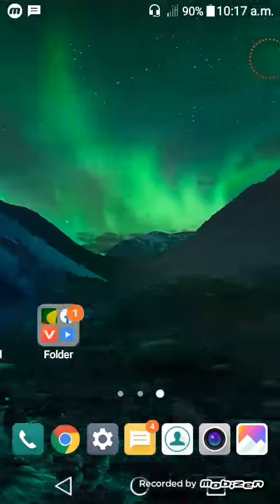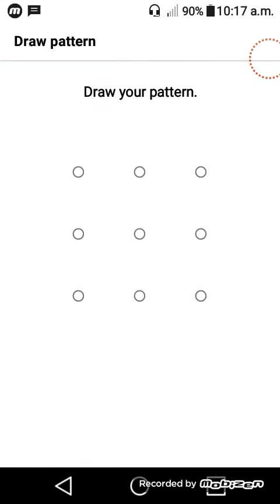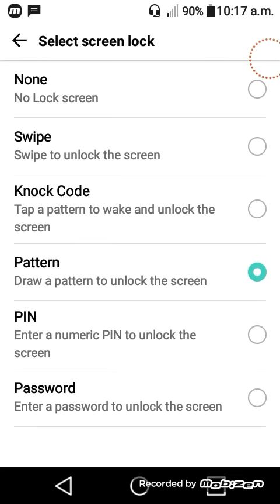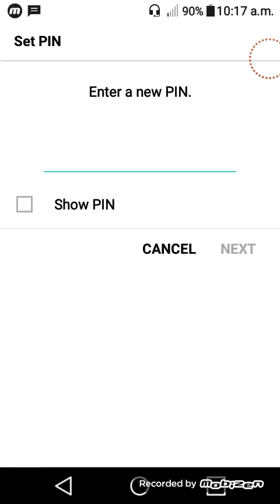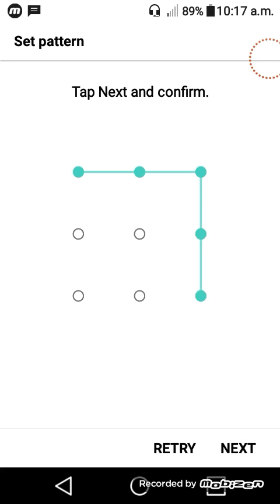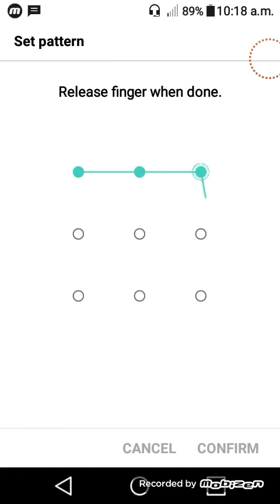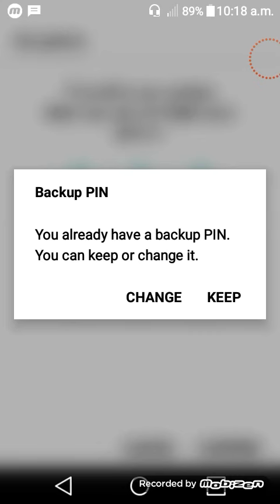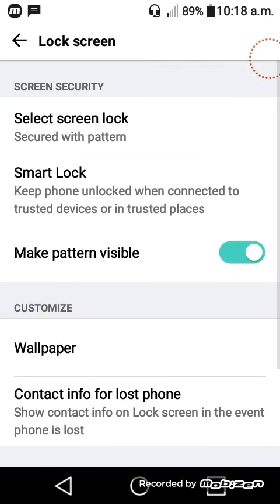কিবাবে খুব সহজে আপনারা আপনার মোবাইলের password chang করবেন বা password setকরবেন